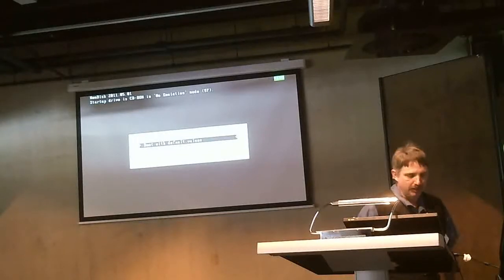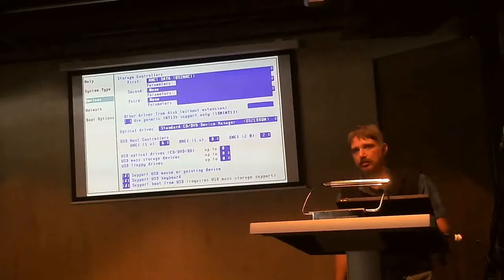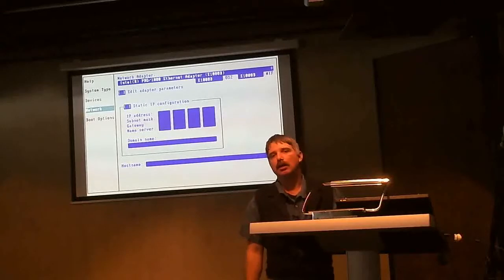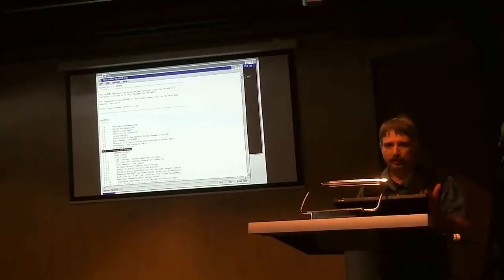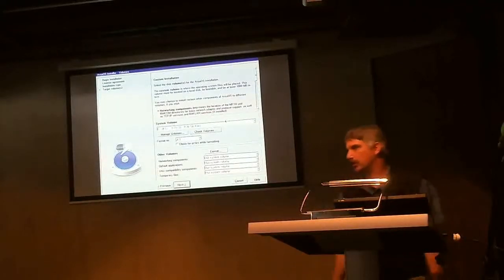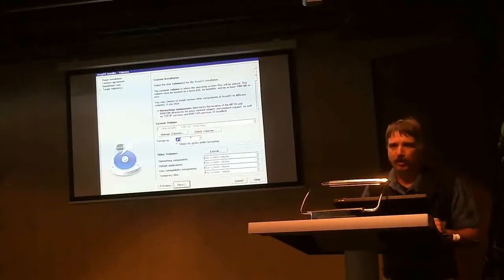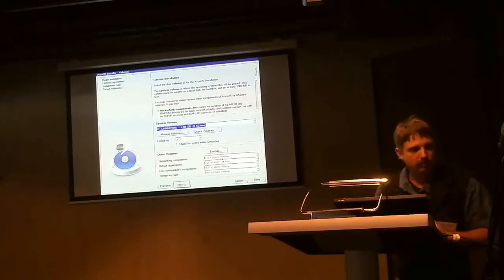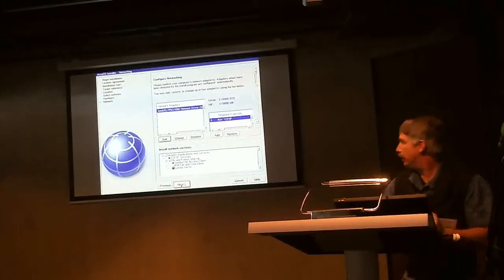ArcaOS installer walkthrough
Andy Willis does a walkthrough of the the various modes and options of the ArcaOS 5.0 installer.